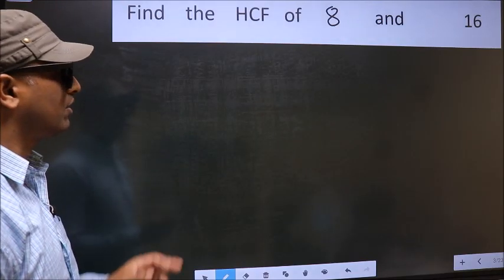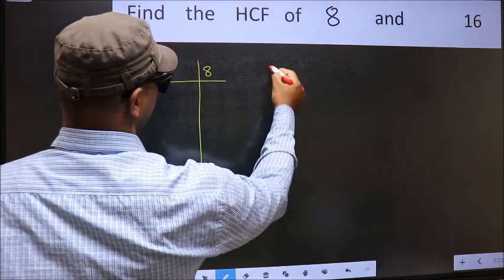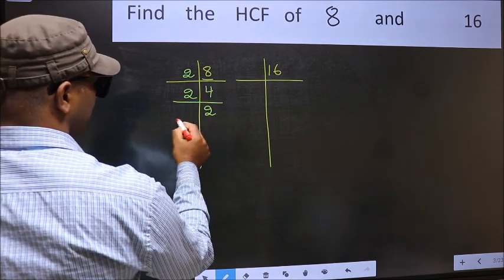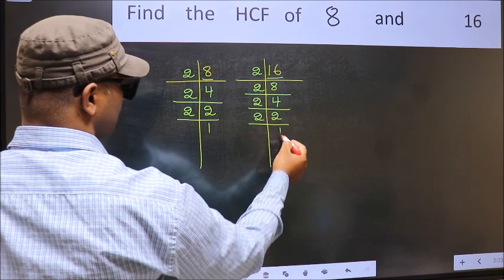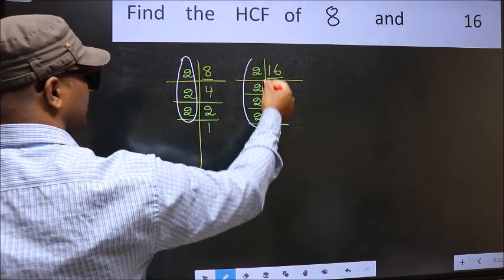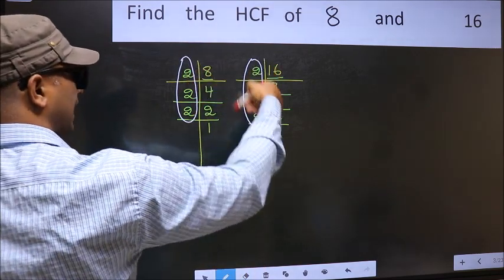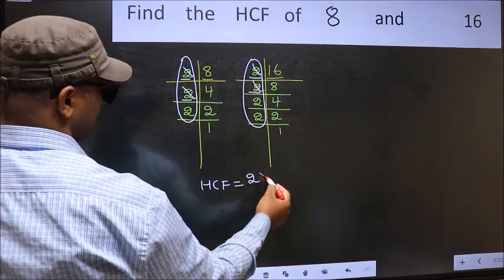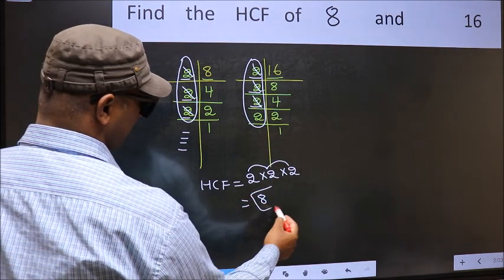HCF of 8 and 16